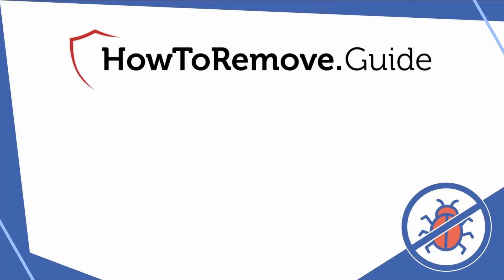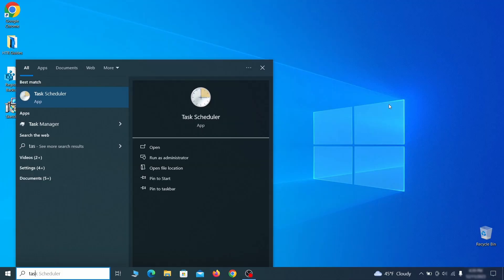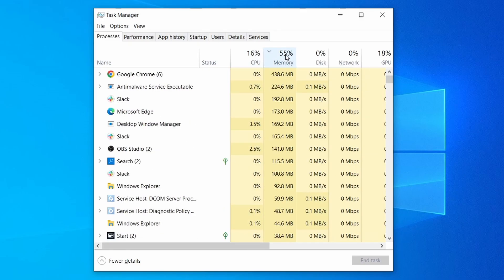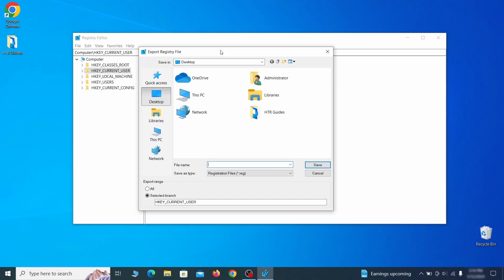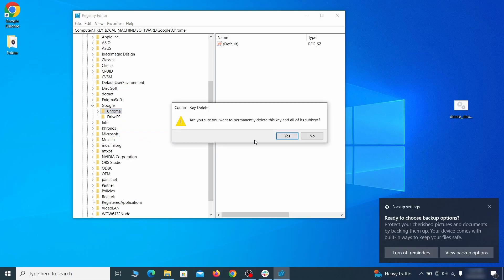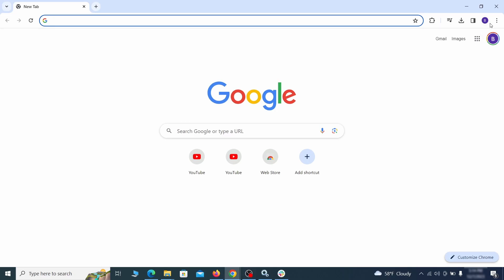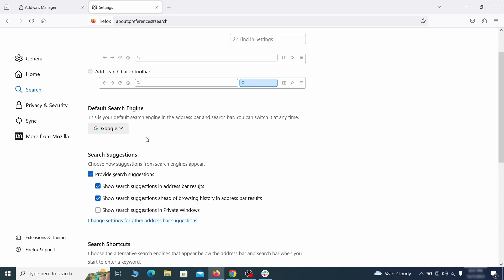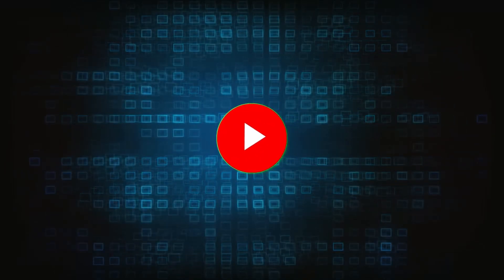KcozApp Virus Removal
This video will show you how to remove KcozApp virus from your computer. If you still need help we have a detailed guide with all the steps in the following

00:00 Intro
SECTION 1: Delete Processes and Files
01:01 1. Remove Suspicious Apps
01:34 2. Reveal Hidden Files and Folders
01:52 3. Removing Suspicious Tasks in the Task Scheduler
02:36 3. Task Manager and File Deletion
03:13 4. How to Delete Persistent Files
SECTION 2: Policies Cleanup
04:27 1. Policy Editor: Manual Removal Steps
05:09 2. Registry Cleanup
08:13 3. Chrome Policy Remover: Free Automatic Tool
SECTION 3: Browsers Cleanup
09:14  Chrome
10:37  Firefox
11:40  Edge